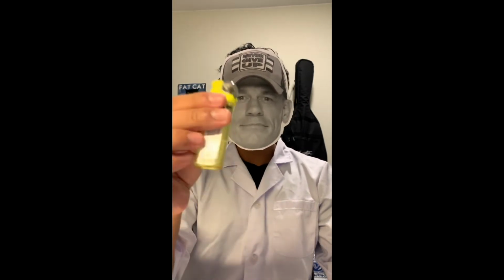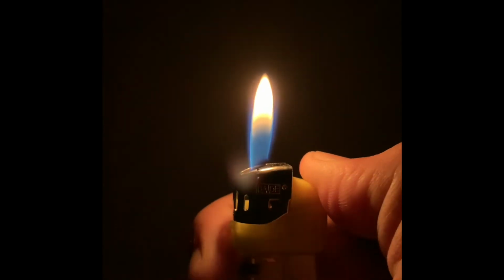Zones Of Combustion of a Candle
Understand the cool science in a burning candle